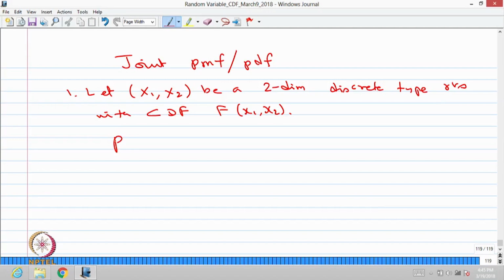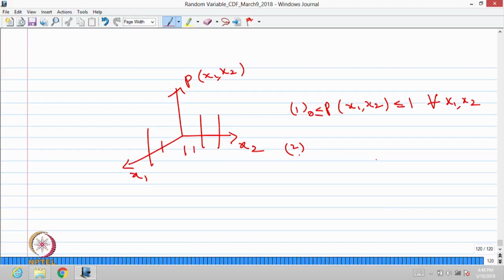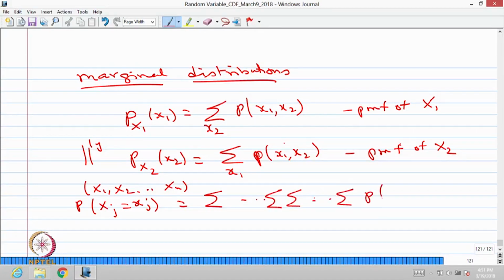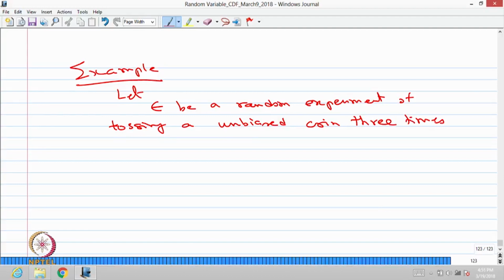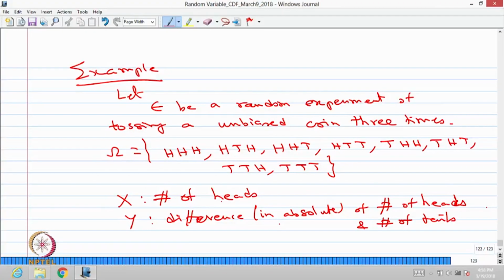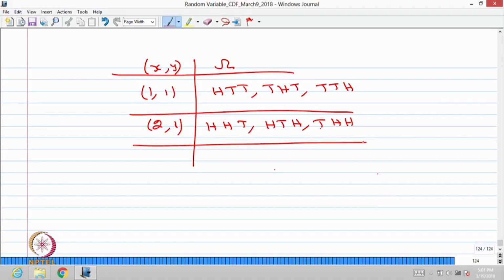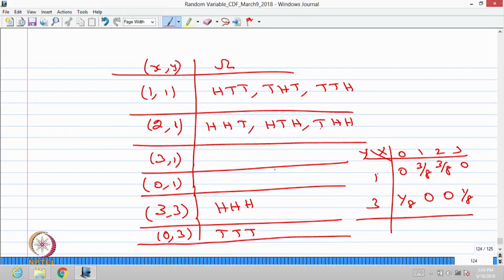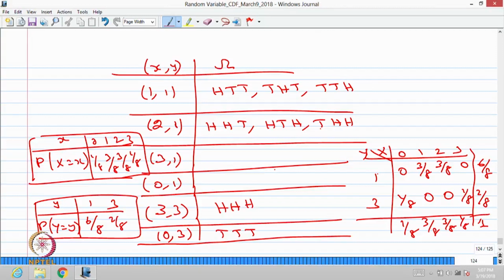Joint probability mass function